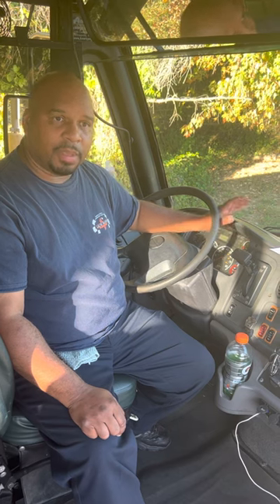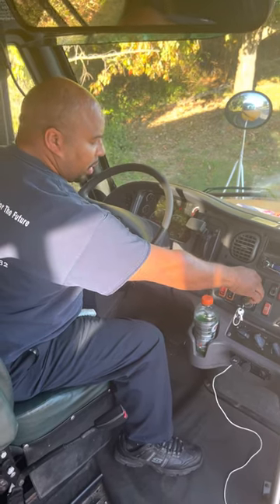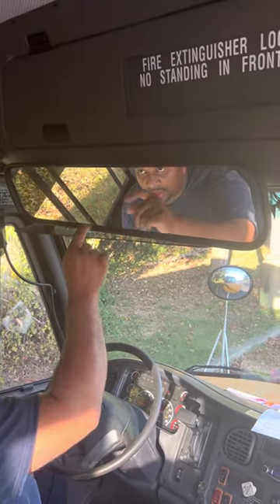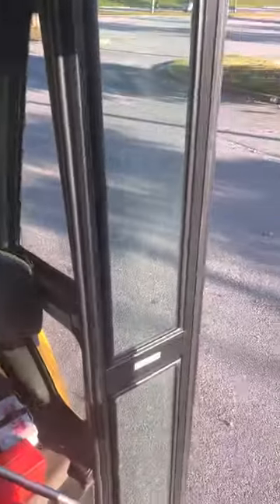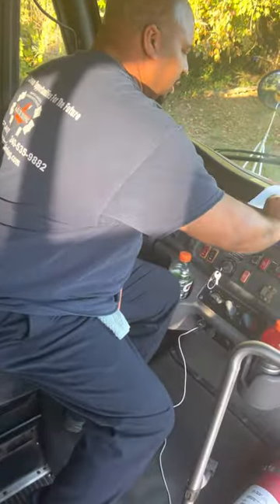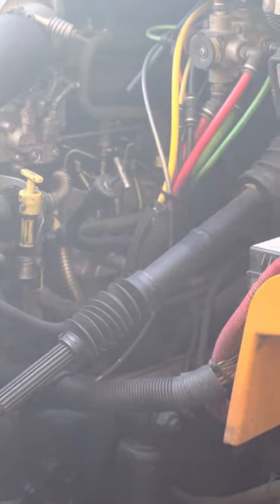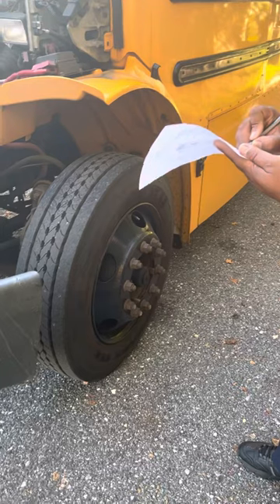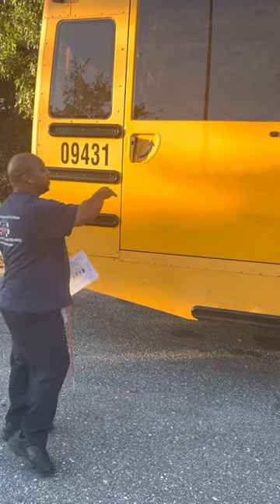Maryland Pre-Trip Inspection for School Bus - 2022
Maryland pre-trip inspection for School Bus￼. As of August 2022 Maryland MVA has change the way they do the pre-trip inspection on a school bus. You can now use a checklist to do you a pre-trip inspection￼. As you mentioned the item give small details about it check it off on the checklist so you don’t have to repeat it again￼. The MVA also want you to stay in the order of the checklist.

Make sure you have your seatbelt on prior to doing the air brake exam as well as before you attempt to move the vehicle make sure you have your seatbelt on and secure.￼